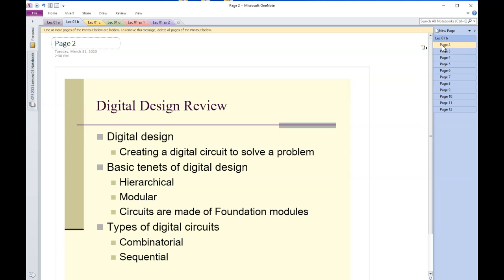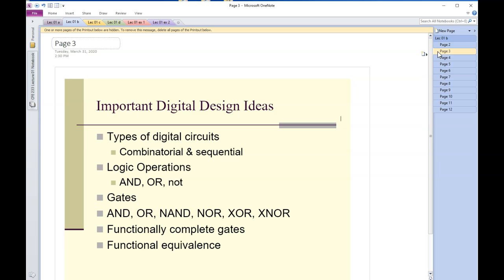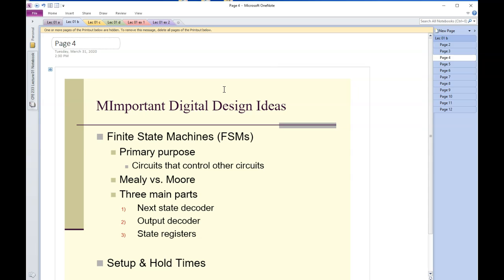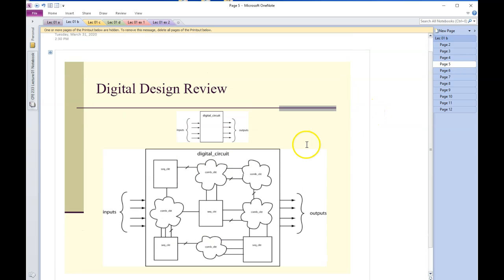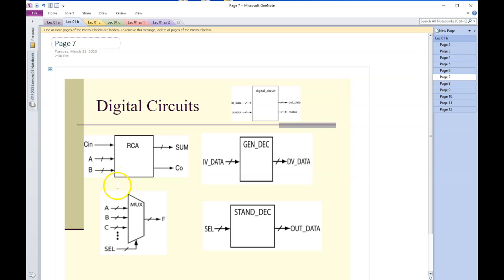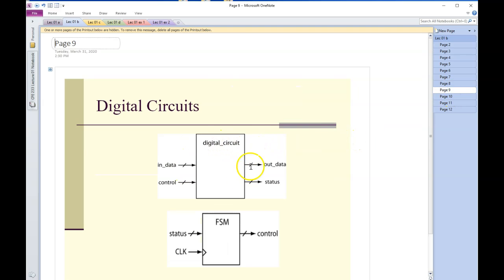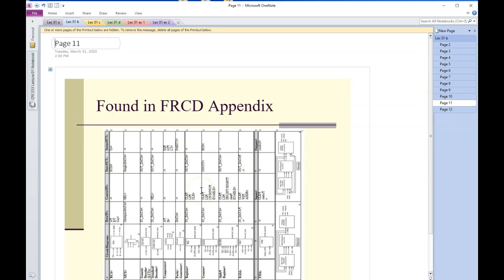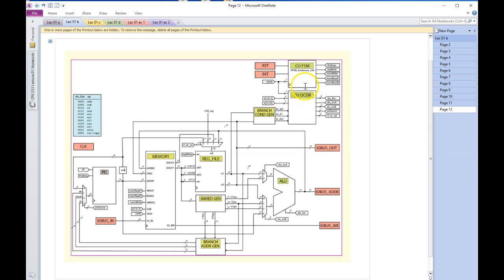lecture_01b_new